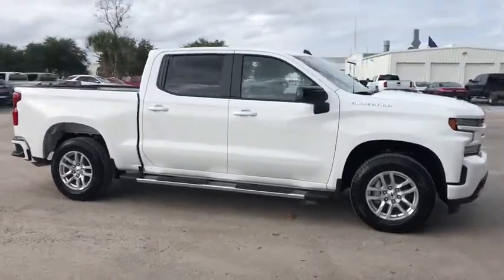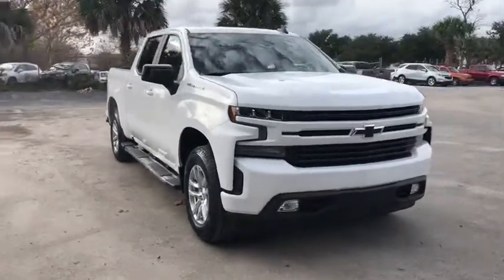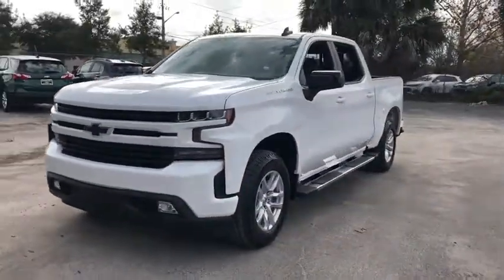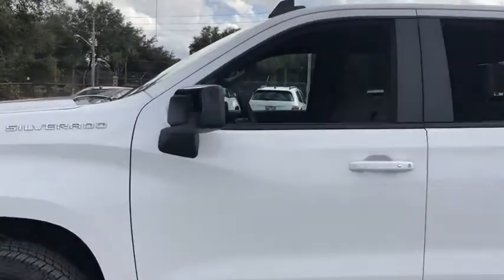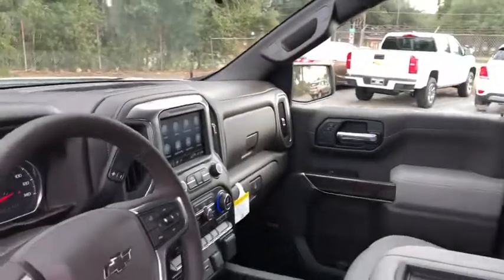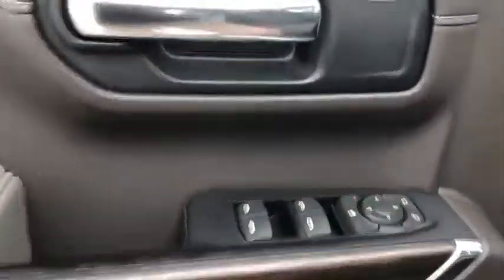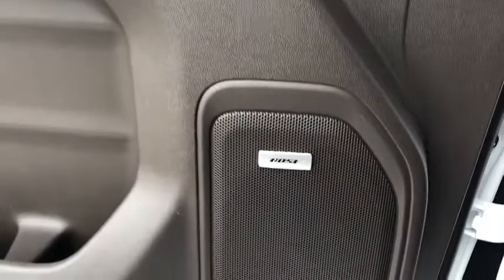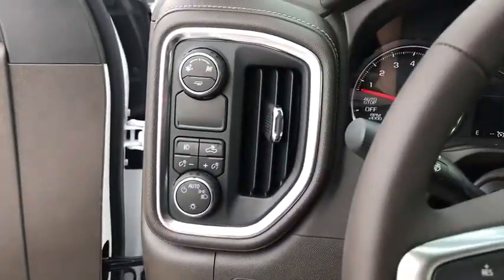2019 Chevrolet Silverado 1500 Ocala, Gainesville, Leesburg, The Villages, Crystal River, FL TK40420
Summit White N 2019 Chevrolet Silverado 1500 available in Ocala, Florida at Palm Chevy Ocala. Servicing the Gainesville, Leesburg, The Villages, Crystal River, FL area.

RWD
Preferred Equipment Group 1SP,3.23 Rear Axle Ratio,Heavy-Duty Rear Locking Differential,Wheels: 18 x 8.5 Bright Silver Painted Aluminum,40/20/40 Front Split Bench Seat w/Lumbar,Front Bucket Seats,Cloth Seat Trim,10-Way Power Driver Seat w/Lumbar,Cloth Rear Seat w/Storage Package,Heavy Duty Suspension,Convenience Package,Convenience Package w/Buckets Seats,Convenience Package II,All-Star Edition,All-Star Edition w/PCH,Radio: Chevrolet Infotainment 3 System,Radio: Chevrolet Infotainment 3 Plus System,Electronic Cruise Control,Electric Rear-Window Defogger,Color-Keyed Carpeting Floor Covering,OnStar & Chevrolet Connected Services Capable,120-Volt Instrument Panel Power Outlet,Chrome Assist Steps,Deep-Tinted Glass,LED Cargo Area Lighting,Trailering Package,220 Amps Alternator,Integrated Trailer Brake Controller,Front Frame-Mounted Black Recovery Hooks,4-Way Manual Driver Seat Adjuster,Power Sliding Rear Window w/Rear Defogger,Rear 60/40 Folding Bench Seat (Folds Up),Chevrolet Connected Access,Power Front Windows w/Passenger Express Down,Power Rear Windows w/Express Down,Keyless Open & Start,Power Door Locks,Power Front Windows w/Driver Express Up/Down,Front Rubberized Vinyl Floor Mats,Rear Rubberized-Vinyl Floor Mats,Bluetooth For Phone,Remote Vehicle Starter System,Single-Zone Manual/Semi-Automatic Air Conditioning,Dual-Zone Automatic Climate Control,Hitch Guidance,Floor Mounted Console,High Gloss Black Mirror Caps,Body Color Grille,Heated Driver & Front Passenger Seats,External Engine Oil Cooler,120-Volt Bed Mounted Power Outlet,Heated Steering Wheel,Auxiliary External Transmission Oil Cooler,12-Volt Rear Auxiliary Power Outlet,170 Amp Alternator,2 USB Ports,2 USB Ports (First Row),Electrical Lock Control Steering Column,Manual Tilt Wheel Steering Column,Manual Tilt/Telescoping Steering Column,Urethane Steering Wheel,Leather Wrapped Steering Wheel,Front LED Fog Lamps,SiriusXM Radio,HD Radio,4.2 Diagonal Color Display Driver Info Center,Universal Home Remote,Steering Wheel Audio Controls,Premium Bose 7-Speaker Sound System,6-Speaker Audio System,Rear Dual USB Charging-Only Ports,Theft Deterrent System (Unauthorized Entry),HD Rear Vision Camera,Rear Vision Camera,Chevrolet w/4G LTE,4-Wheel Disc Brakes,6 Speakers,Air Conditioning,Electronic Stability Control,Tachometer,Voltmeter,ABS brakes,AM/FM radio,Alloy wheels,Brake assist,Bumpers: body-color,Delay-off headlights,Driver door bin,Driver vanity mirror,Dual front impact airbags,Dual front side impact airbags,Front anti-roll bar,Front fog lights,Front reading lights,Front wheel independent suspension,Fully automatic headlights,Heated door mirrors,Illuminated entry,Low tire pressure warning,Occupant sensing airbag,Outside temperature display,Overhead airbag,Overhead console,Panic alarm,Passenger door bin,Passenger vanity mirror,Power door mirrors,Power steering,Power windows,Radio data system,Rear reading lights,Rear step bumper,Rear window defroster,Remote keyless entry,Security system,Speed control,Speed-sensing steering,Split folding rear seat,Steering wheel mounted audio controls,Tilt steering wheel,Traction control,Trip computer,Variably intermittent wipers,Front beverage holders,Compass,Front Center Armrest w/Storage